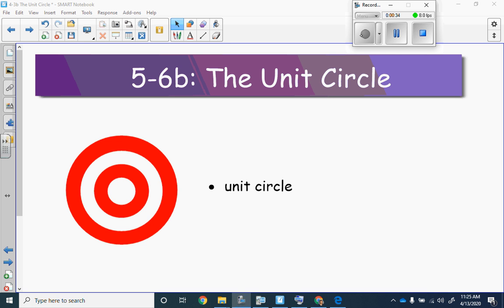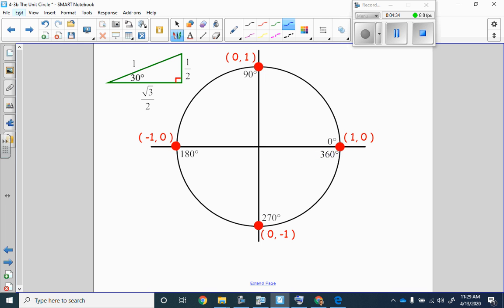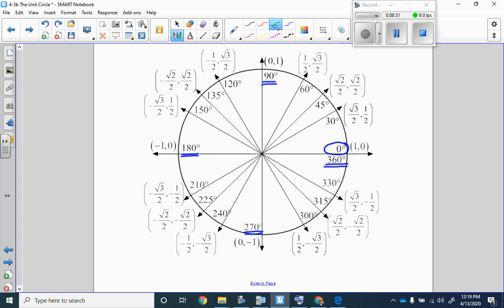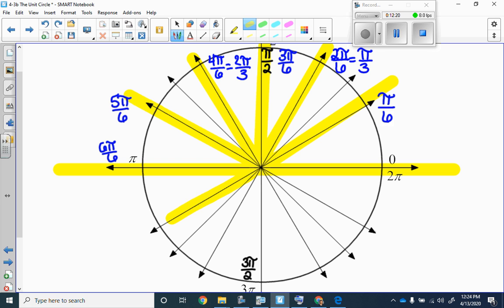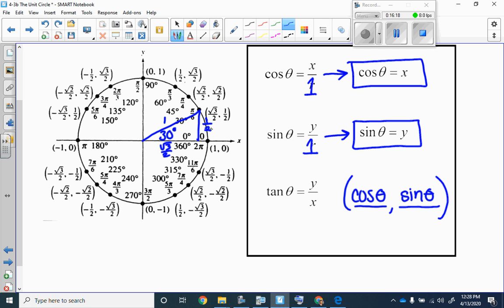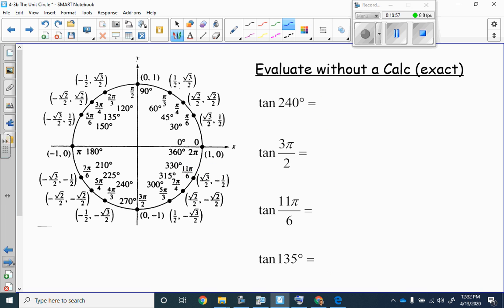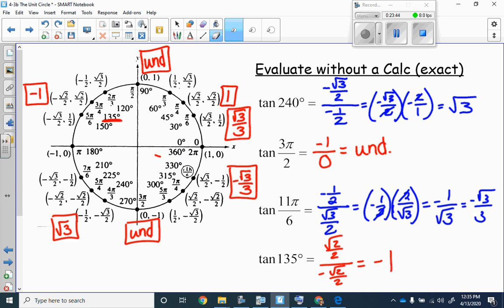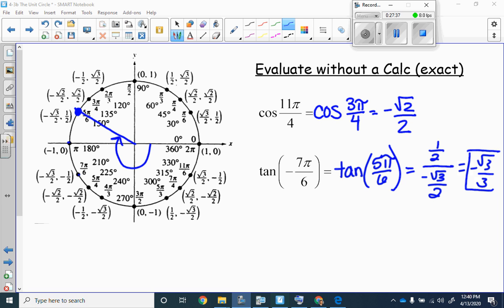5-6b Unit Circle